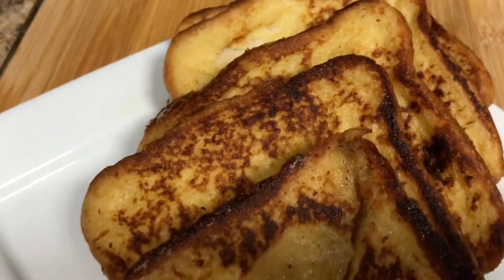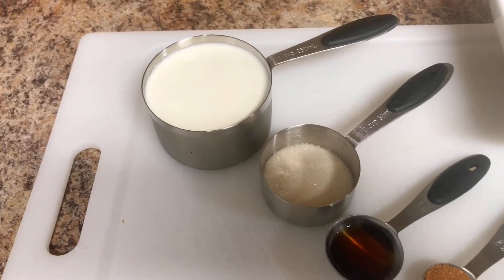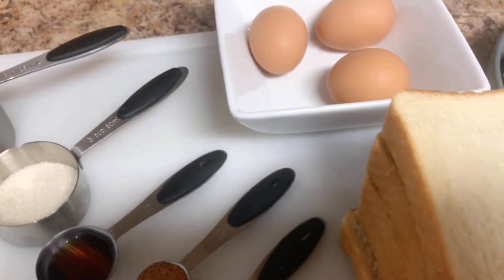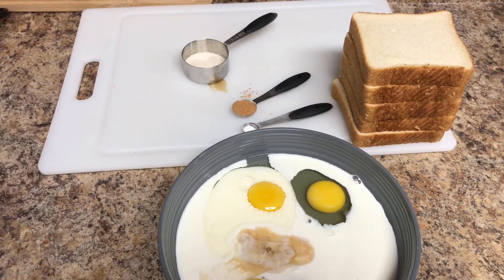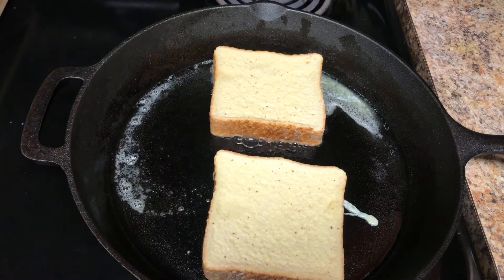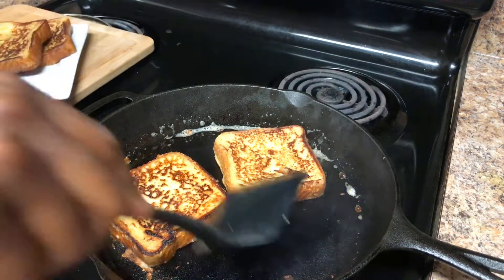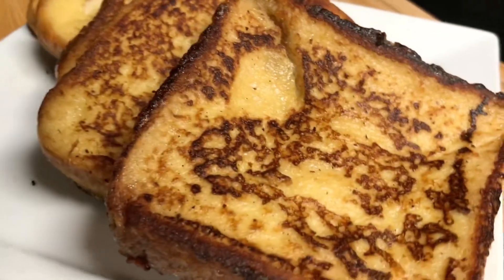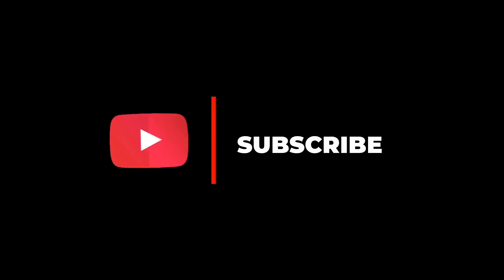HOW TO MAKE DELICIOUS FRENCH TOAST | QUICK RECIPE | ANGIE’S HAVEN # Frenchtoast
This video recipe was actually sitting in my archives for a minute, and I figured why not share how to make delicious french toast, it is a quick recipe will literally take you 20 minutes to complete it.
You know how we do here on Angie's haven, is making simple meals that our families get to enjoy.

0:00- intro
1:00-mix ingredients
2:00- cook
3:00- serve